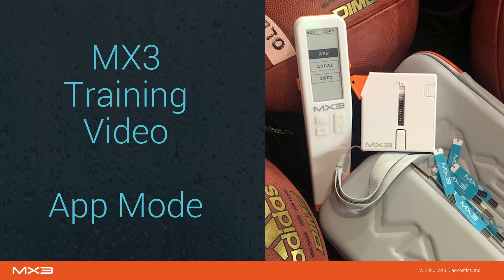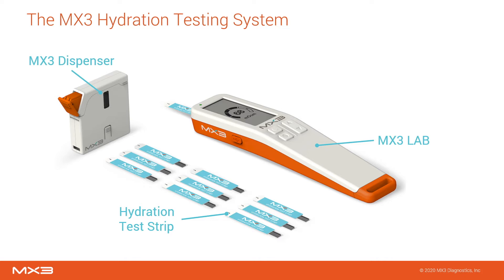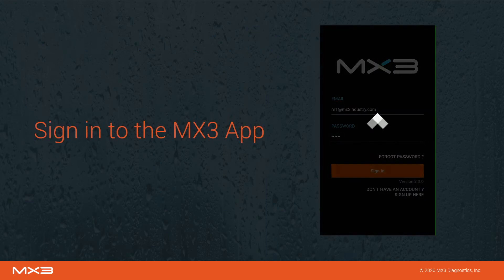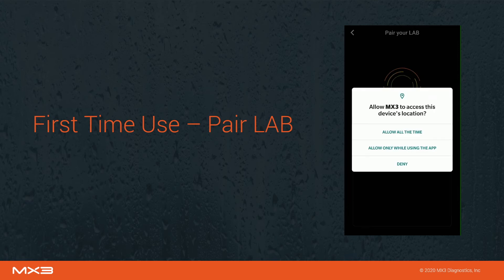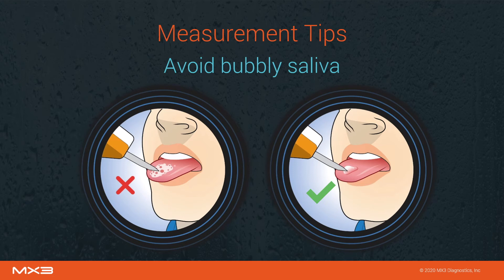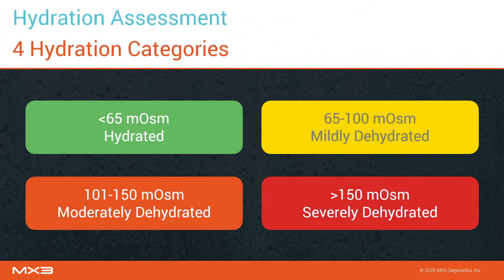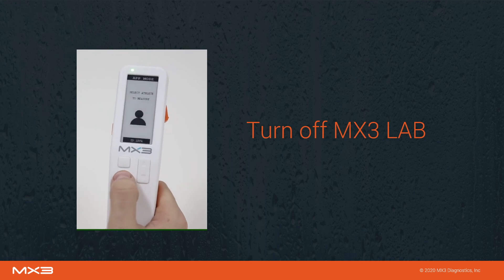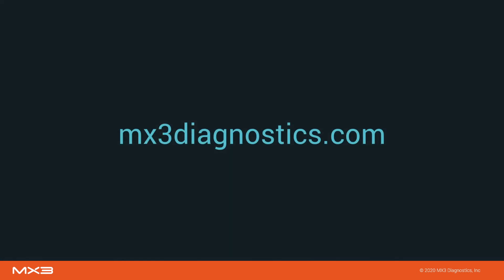MX3 Training Video - App Mode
This video will teach you how to take hydration measurements with the MX3 Hydration Testing System in APP mode.

~ Test & Track Hydration, Anytime, Anywhere ~

MX3 Diagnostics Inc.